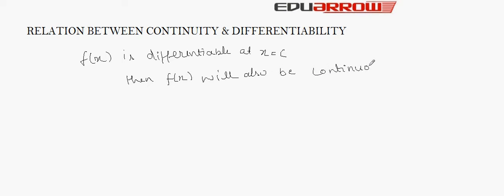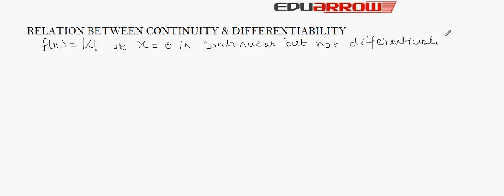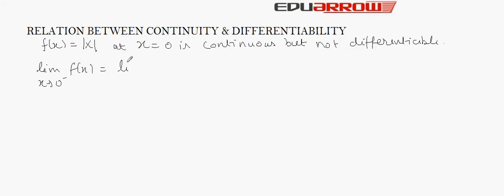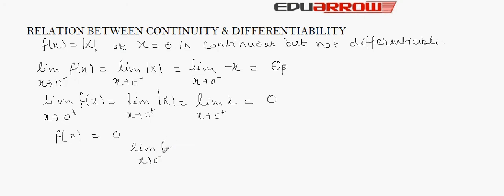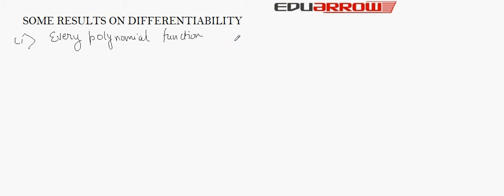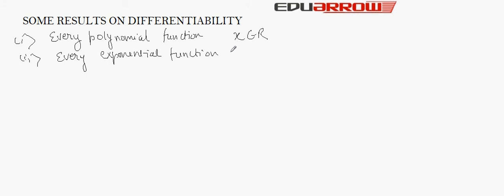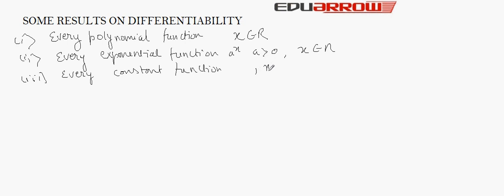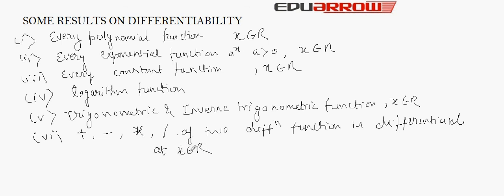Relation Between Continuity & Differentiability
for more tutorials. In this we learn relation between continuity and differentiability